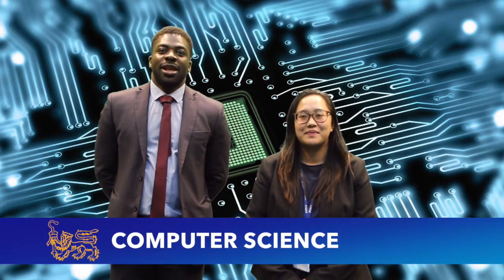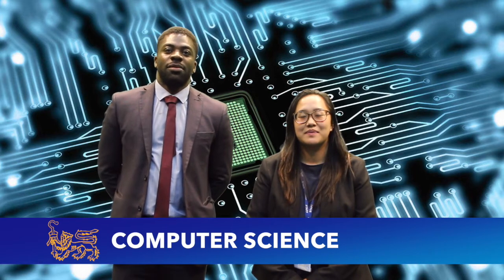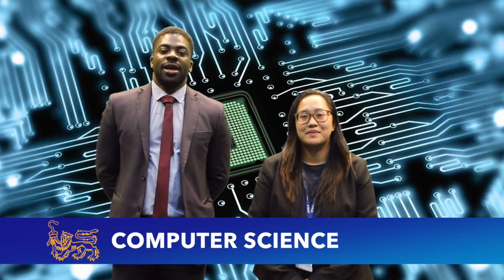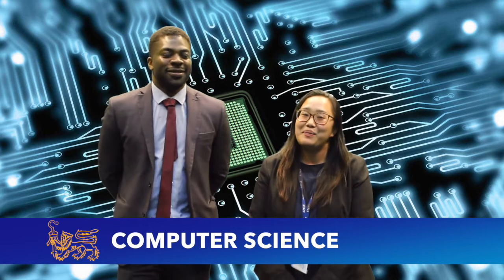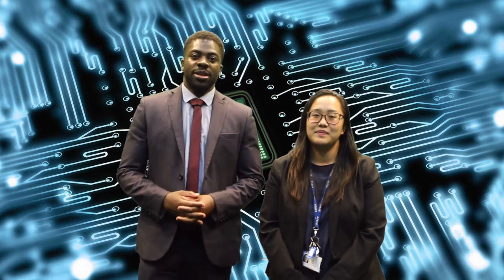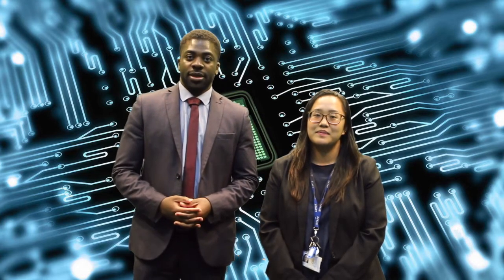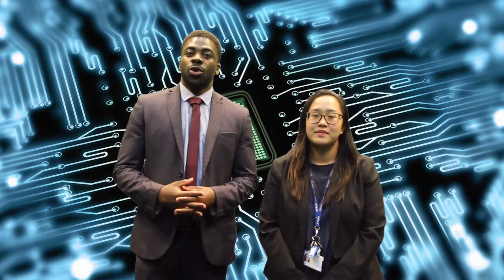A Level Computer Science at Bacon's College Sixth Form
An introduction to A Level Computer Science at Bacon's College Sixth Form from Ms Lee & Mr Alemu